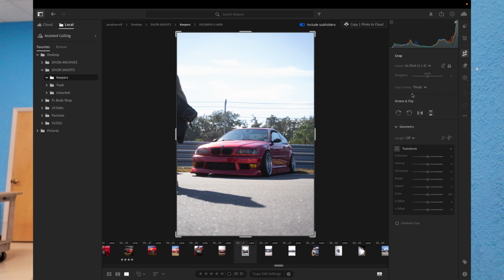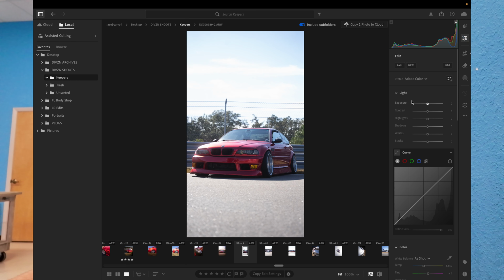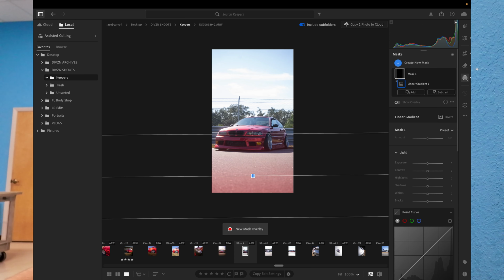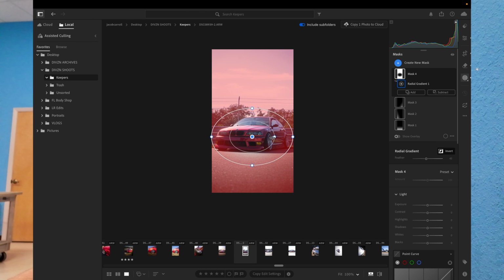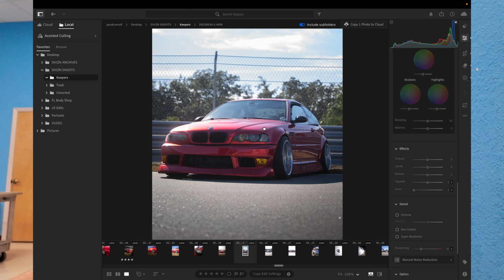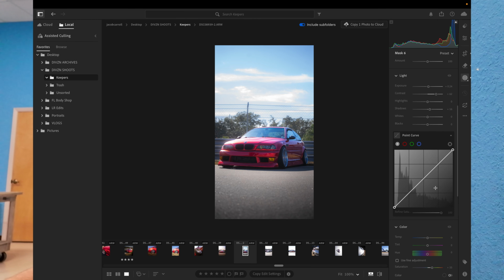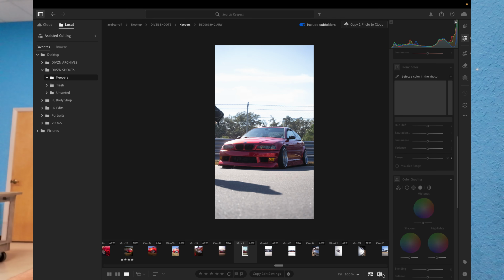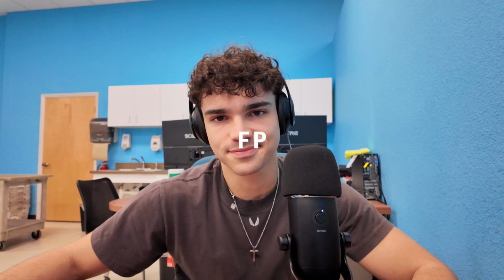DIVZN — Behind The Scenes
Go behind the scenes with DIVZN.
Late night edits, car shoots, creating the vision, and building something bigger every day.

Appreciate everyone rocking with the movement. More coming weekly.

Follow the journey:
🚗 Car Edits • Reels • Photos
🎥 Road to growing the brand